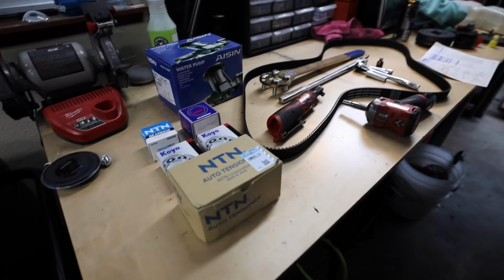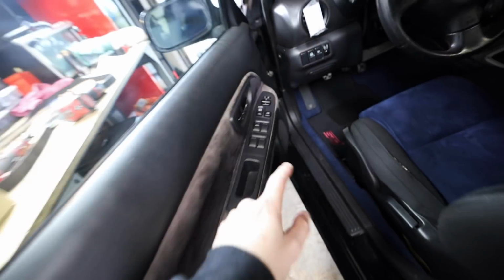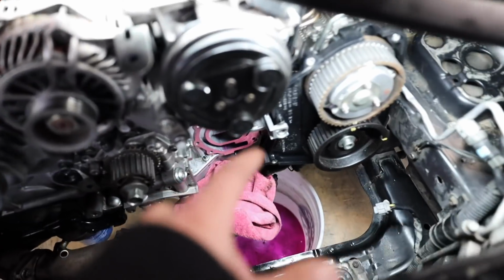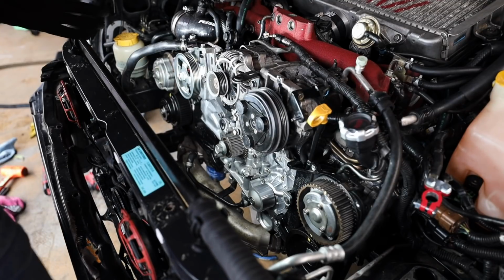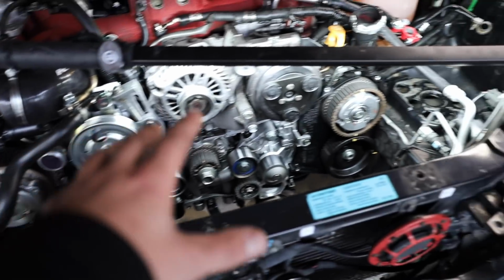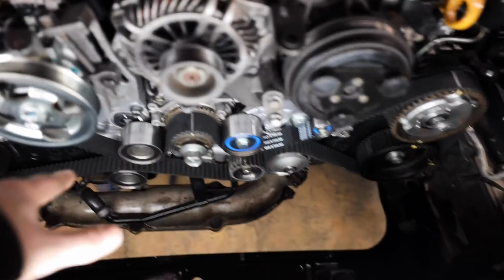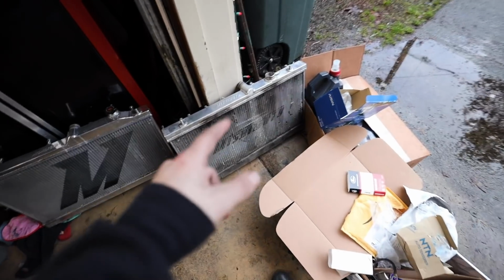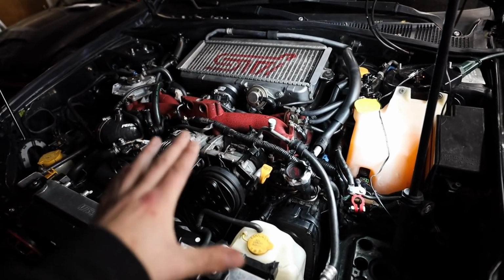Its All About the Timing! Timing the 2005 STi, not as hard as you think.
So the next logical step here to get this thing running right again is to swap out the timing components on the car! I took everyones advise and went with the Aicin Kit and to be perfectly honest it looks and feels like a great kit to use  on your STi or WRX! Also have to get the car prepped for the first start so you know we gotta throw everything else back on the car to get her going again!

Tanner Smith
Smeedia
1002 N Meridian Ste 100 PMB 120

Parts Used:
Aisin Timing Belt Kit( 04-07 STI)
Aisin Timing Belt Kit (08-14 WRX)
Company 23 Crank Pulley tool
OEM STI Thermostat

Suggested Tools:
Cheap Pliar Set
The Best Light for waorking on your car
Fancy Racheting Wrench Set